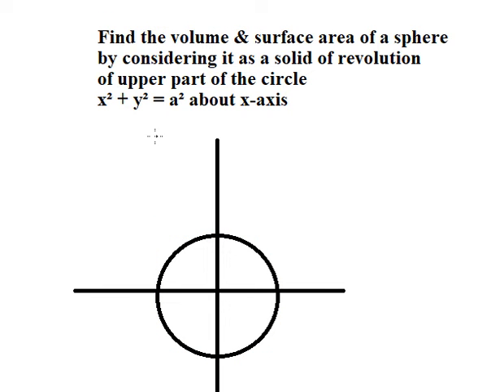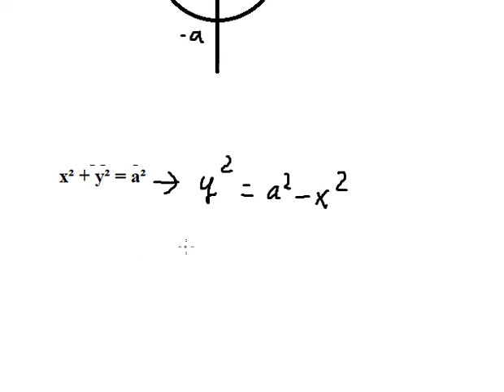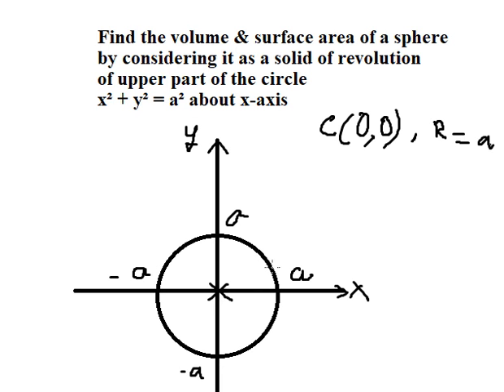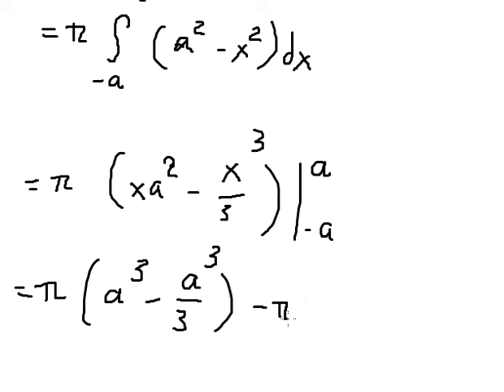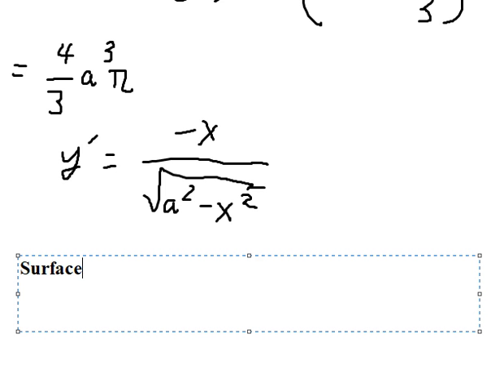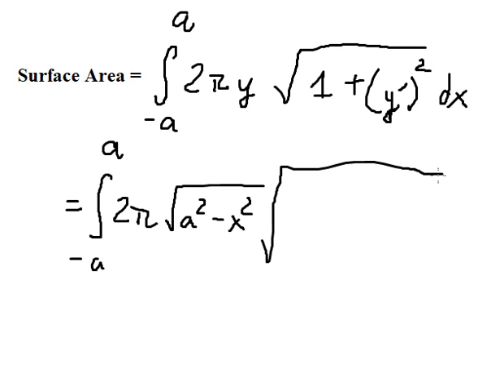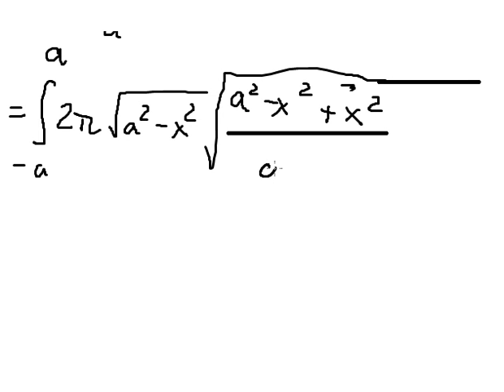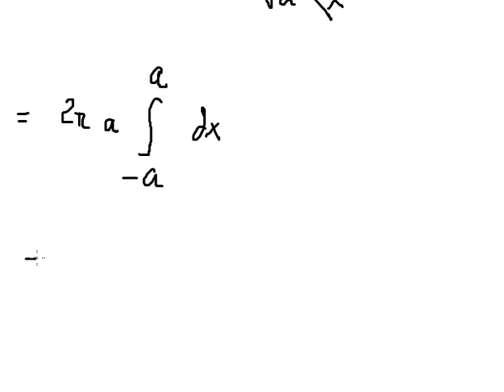Calculus Help: Find the volume and surface area of a sphere by considering it as a solid - Integrals